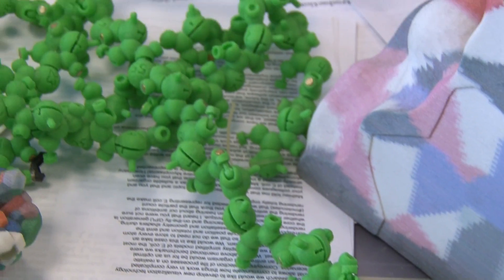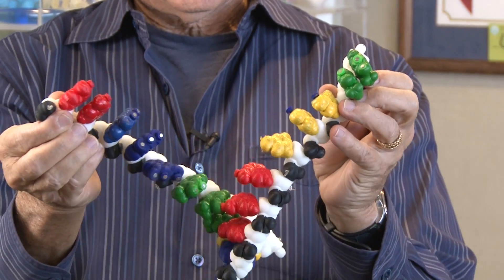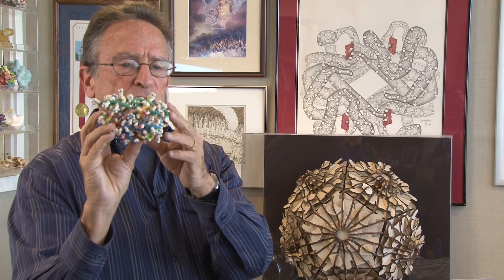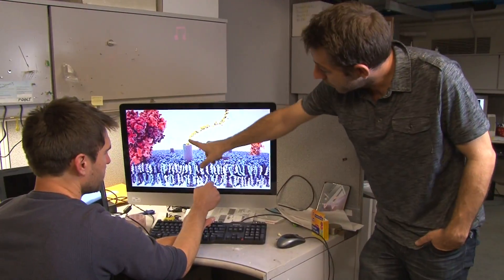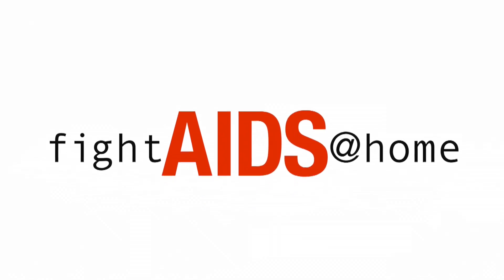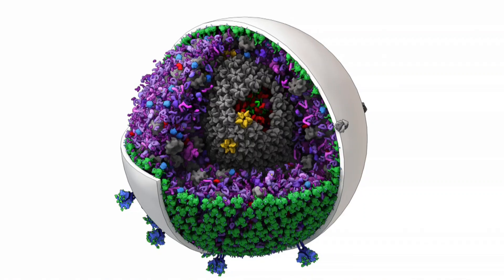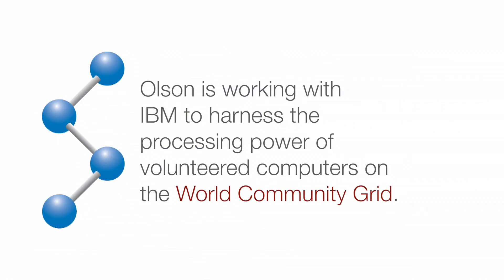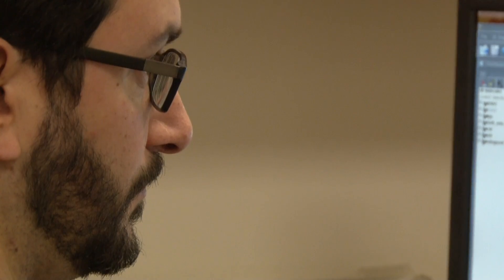Finding Weak Spots in Viruses through Modeling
Art Olson, a professor at The Scripps Research Institute, creates 3-D models to understand how to fight diseases such as HIV and Ebola virus. Olson's latest project is part of IBM's World Community Grid. Anyone can sign up to join the grid at worldcommunitygrid.org. A computer on the grid works normally, but it processes scientific data when the computer owner isn't using it. It's a free, simple way to use your resources to help scientists--no PhD required!

Click [CC] in video viewer to access Closed Captions and Subtitles on any of our videos.